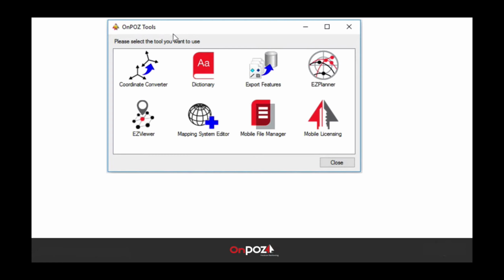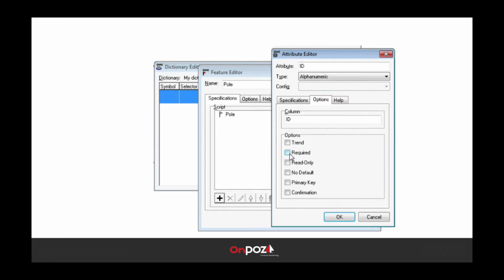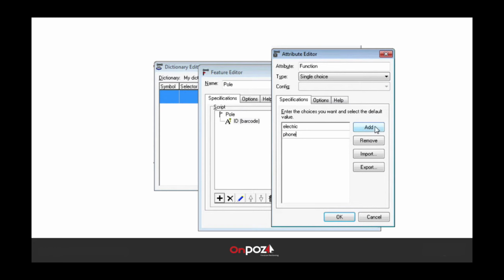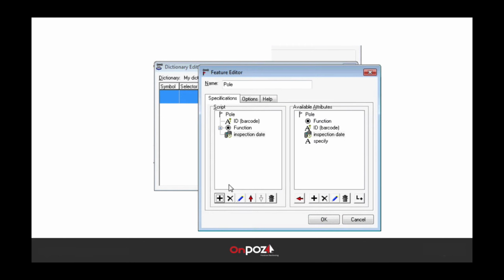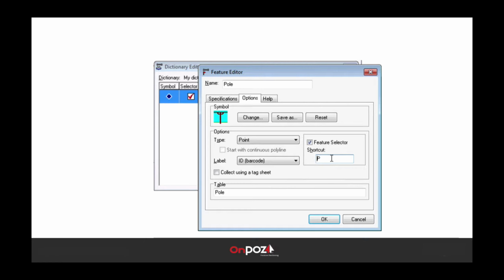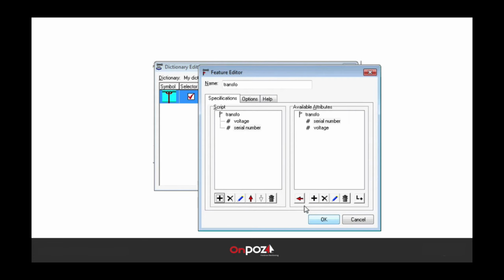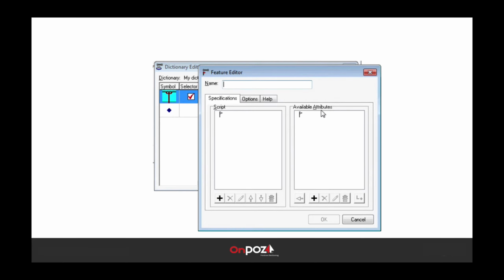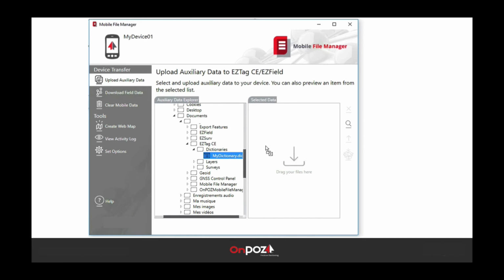OnPOZ | EZTag CE | How to create a dictionary | Tutorial